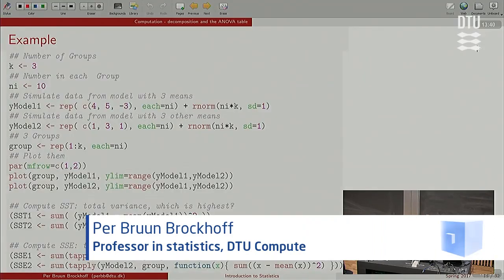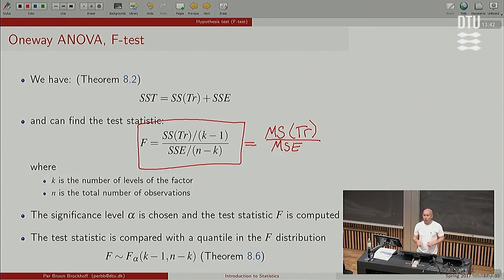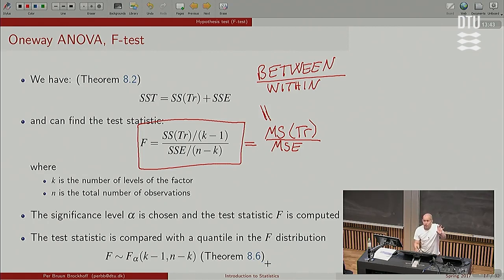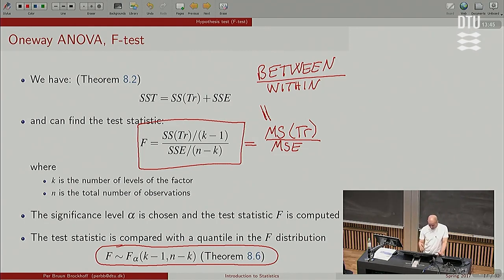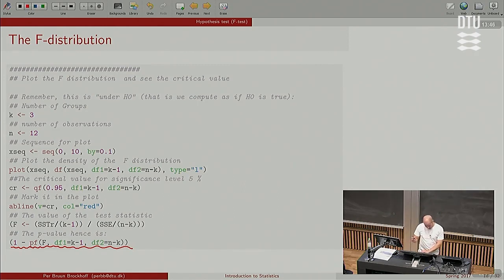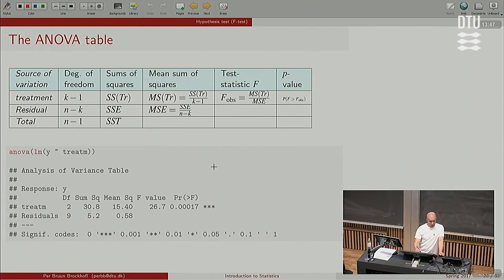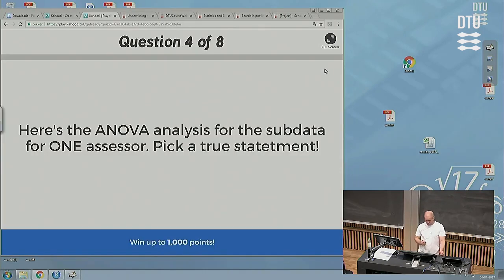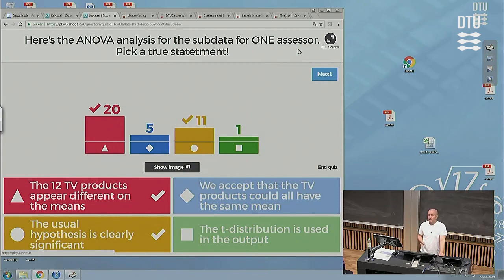10D Oneway ANOVA F test